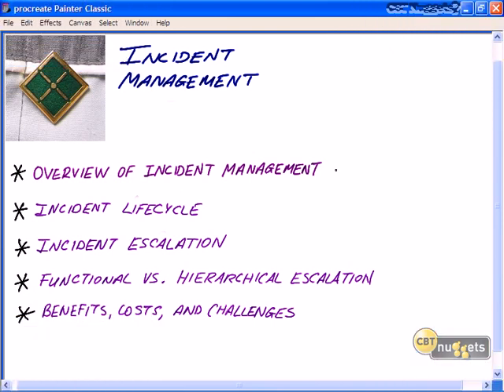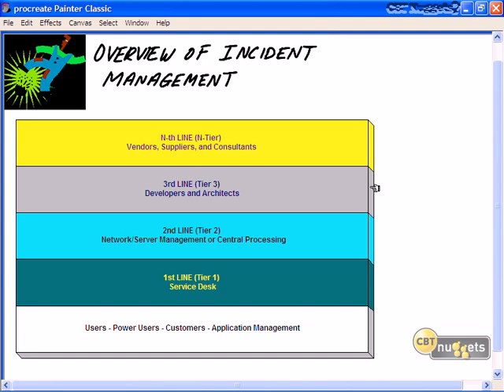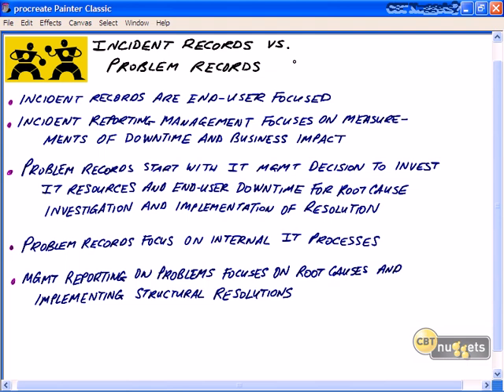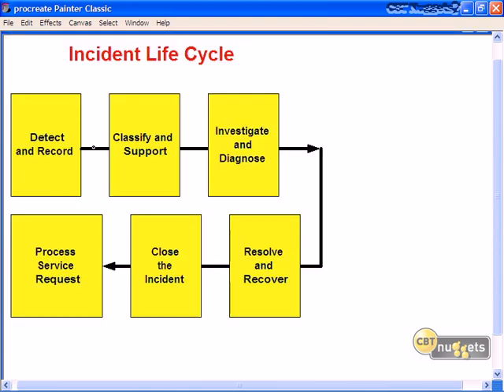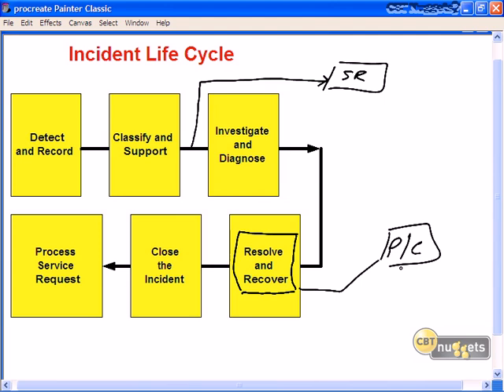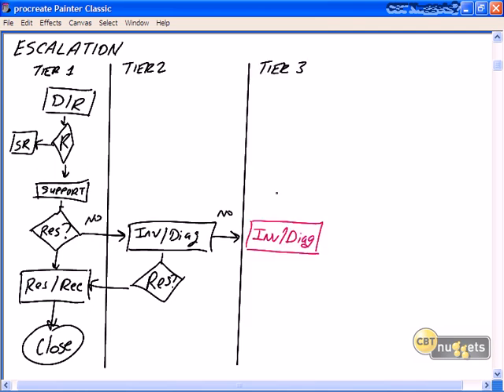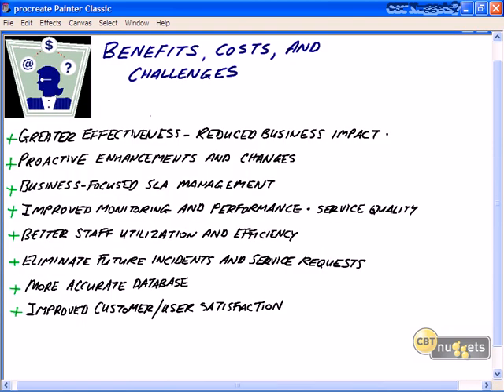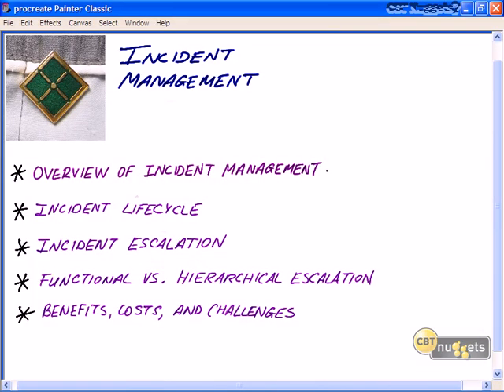05 Incident Management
Incident Management